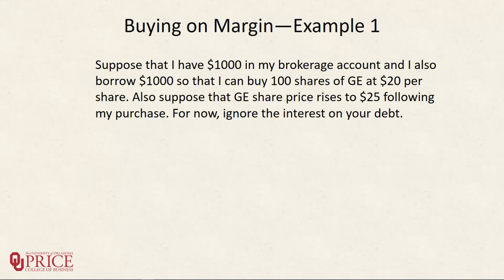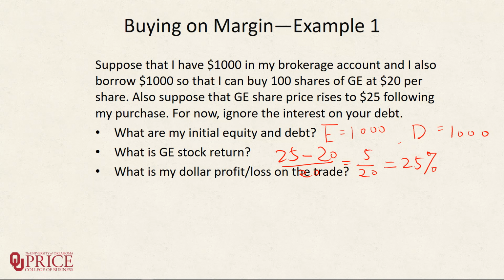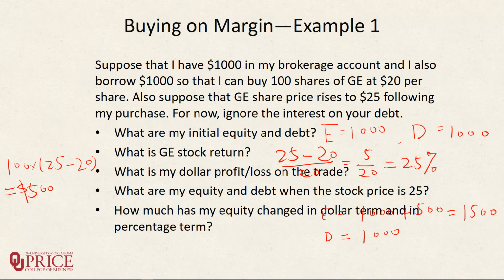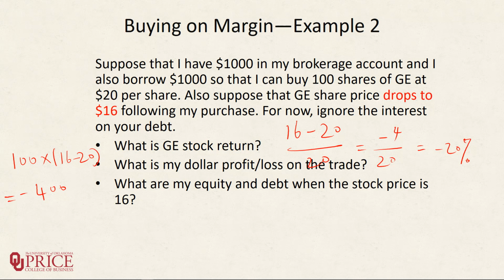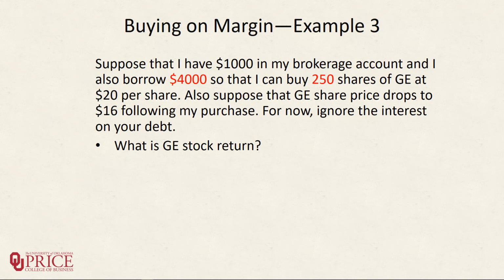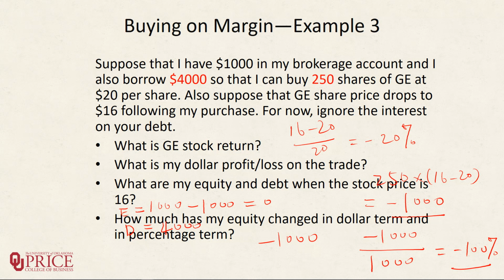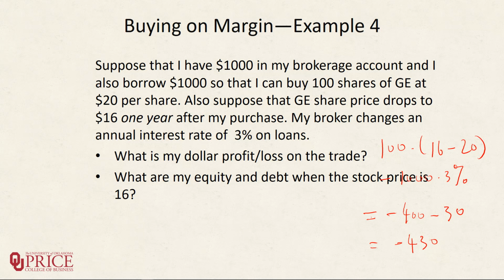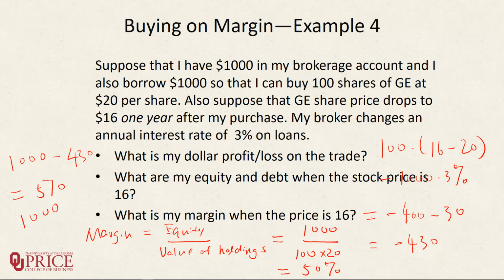Trade on margin